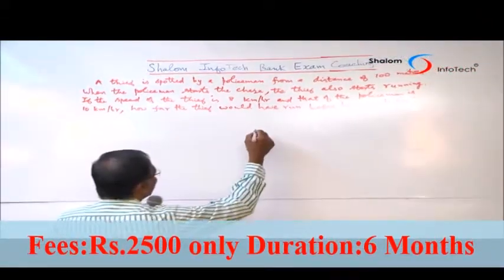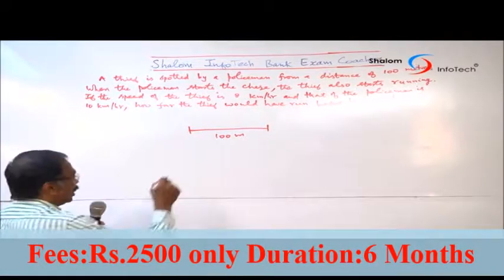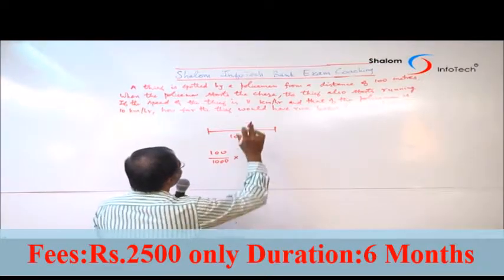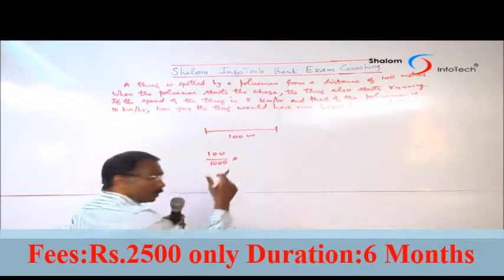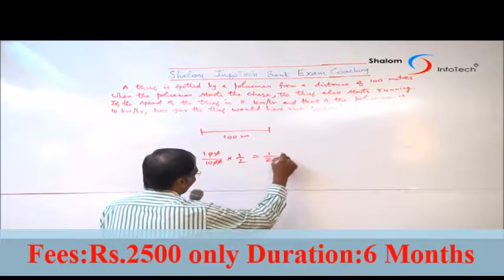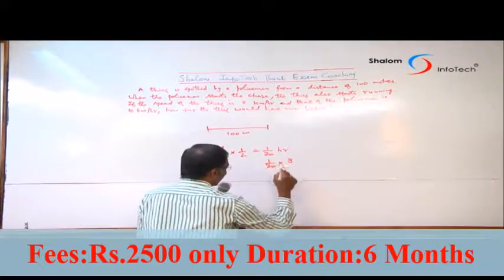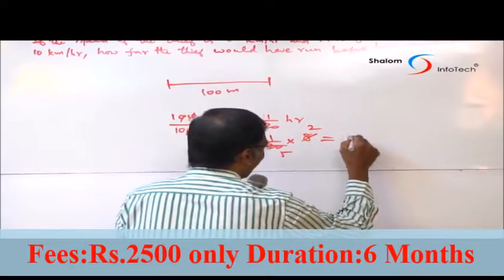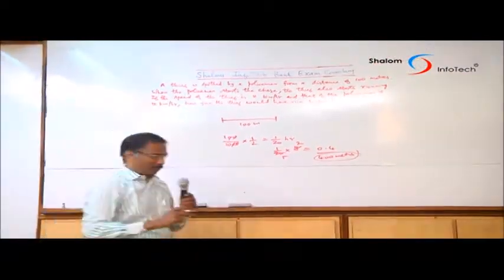Maths shortcuts methods tricks and maths formulas for easy and quick calculation.Part21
Speed Maths for Bank Exams.Maths Shortcuts for Competitive Exams

Maths shortcuts Tricks in few seconds (Bank PO & Clerk, SSC CGL 2016,CSAT,SBI PO,Railway)

MATHS TRICKS , SHORT CUT TRICKS FOR MATHS TO MAKE CALCULATION EASY AND FAST

Math Shortcut Tricks - Learn Quick, Easy, Fast Shortcuts Tricks for Competitive Exams

- We provide coaching for:
Bank PO & Clerk , SSC (CGL& DEO Clerk), MAT, NDA, CDS, LIC, CPO, Delhi Police, CTET ( HTET, RTET and all other State Teacher eligibility tests), etc.

- Our main Subjects are:
1. English
2. Mathematics.(Quantitative Aptitude)
3. Reasoning (Verbal & Non-Verbal).
4. General Knowledge(Pol.Sc. History, Geography, General Sc. Agriculture, Animal husbandry).
5. Current Affairs.
6. Teaching Aptitude.
7. Logical Reasoning(LR).
8. Personality Development.
9. Interview facing Techniques.
10.Computers

Presented by:
Shalom Career Academy
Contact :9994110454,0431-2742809